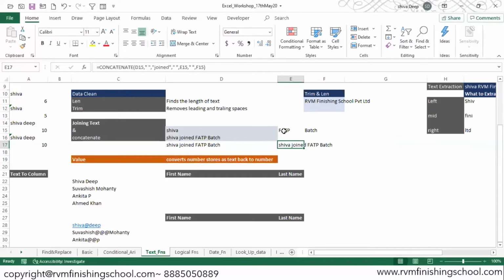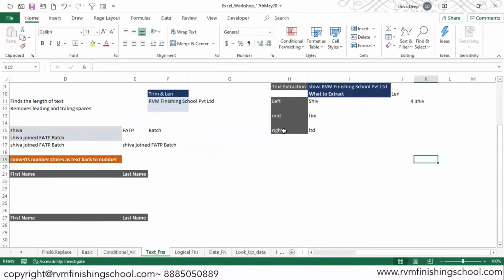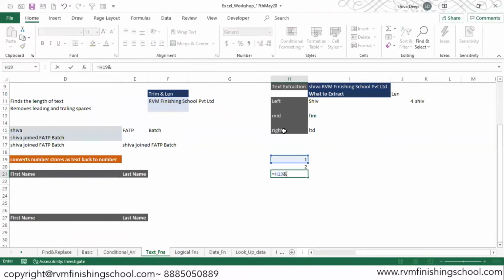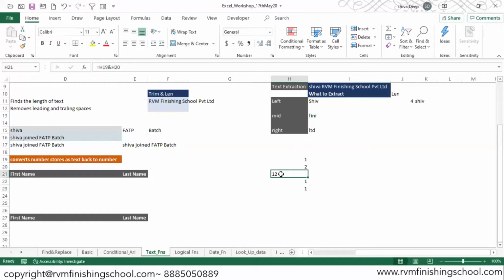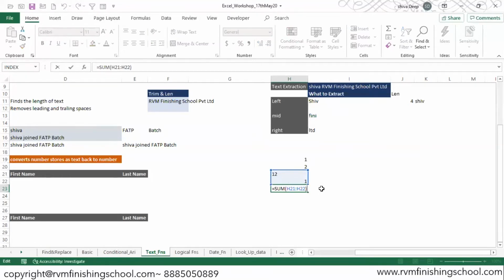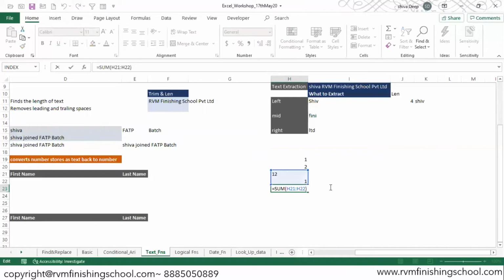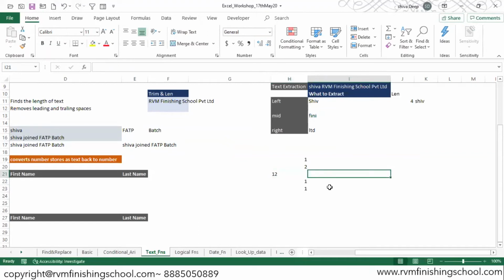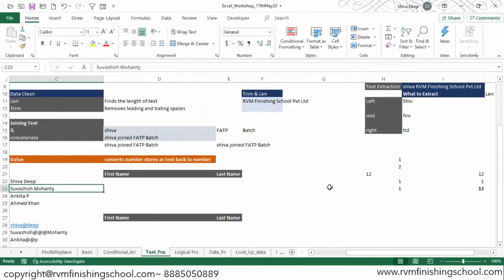How to deal with the Numbers Stored As Text in Excel [Convert Numbers Stored as Text]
Welcome to RVM Finishing School.

This video covers How to deal with the Numbers Stored As Text in Excel. If you want to recode text to numbers (or vice versa) without using any VBA, these are some of the easier ways to do it.

For career guidance and opportunities send your CV on